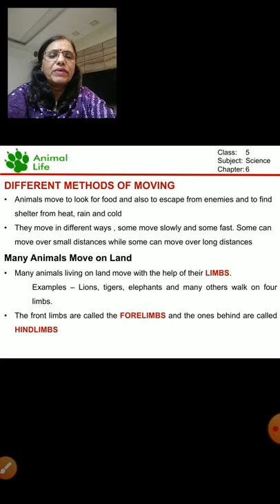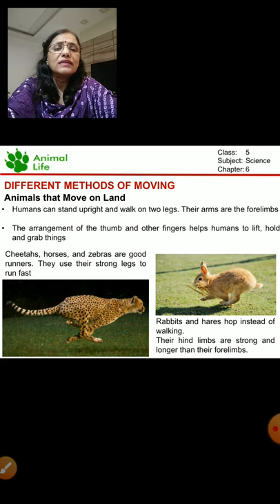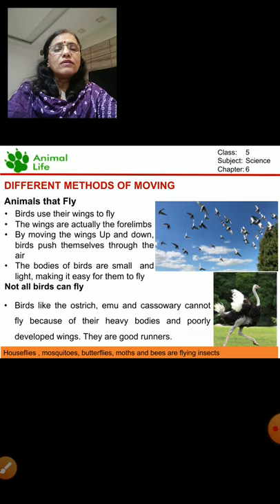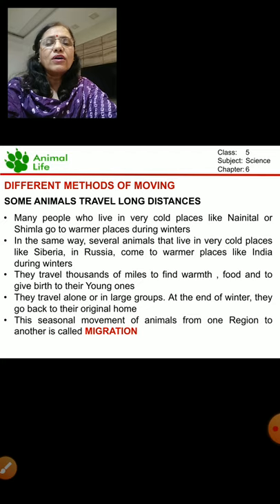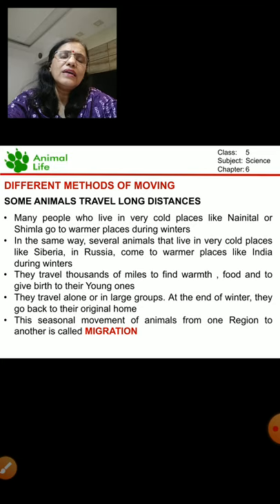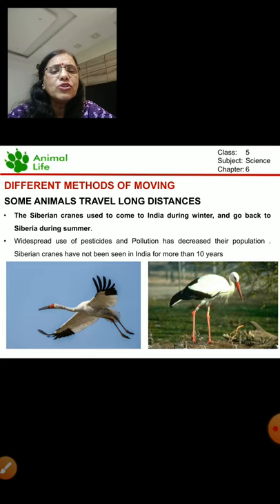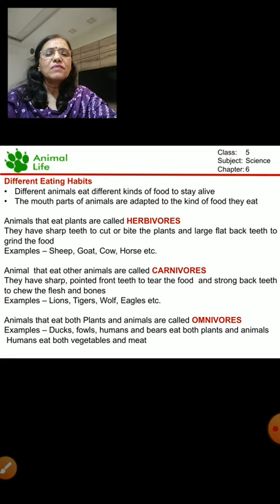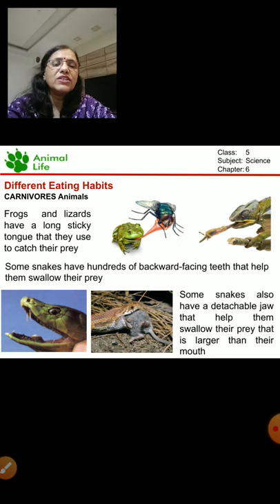Class_5_science_chapter_6_Animal_life_part_3_3_july_2020